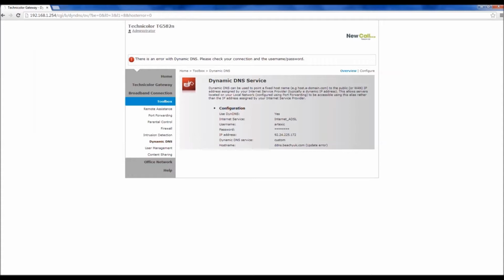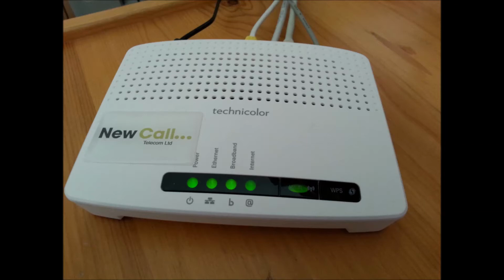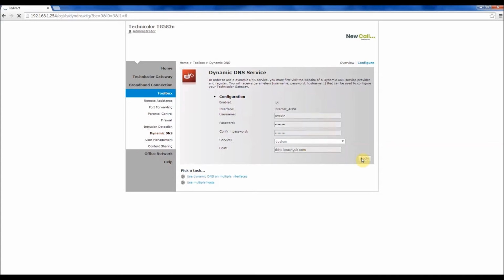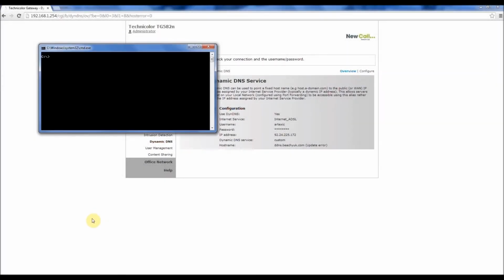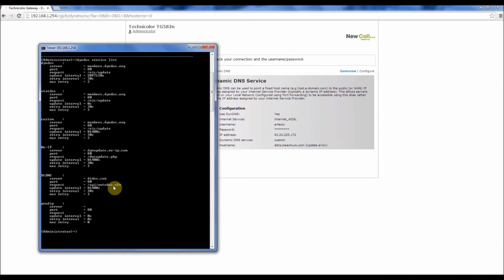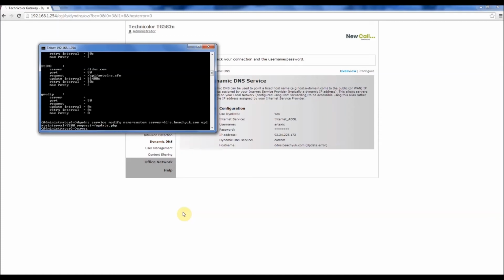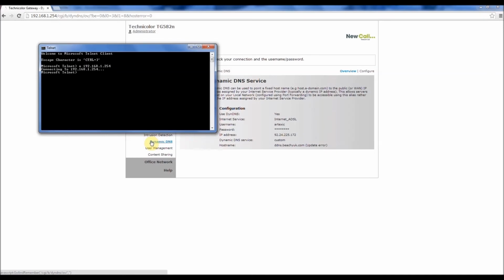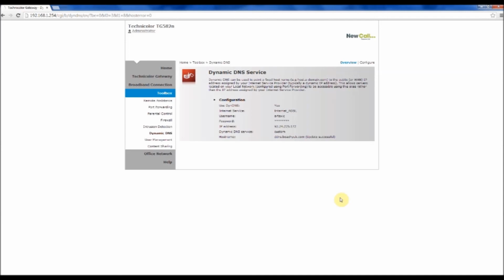Technicolor Router (Thomson): Fix for "Update Error" on Custom Dynamic DNS page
This video shows how to fix the "Update Error" that can occur on the Dynamic DNS page, when trying to use a custom Dynamic DNS server on Thomson / technicolor routers (often branded as just "technicolor")

This should work on any technicolor or Thomson router. Video shows a use on a technicolor TG582n.

Steps used in the video:
1. Telnet to the router IP address (normally 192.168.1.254):
telnet
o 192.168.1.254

2. Log into the router using appropriate login details (if unknown, try Username: Administrator, and no password)

3. List the current Dynamic DNS options
dyndns service list

4. Modify the custom option
dyndns service modify name=custom server=your.dnsserver.com updateinterval=7200 request=/update.php
Replace values appropriately
server - the domain name of your Dynamic DNS provider
request - the path at your Dynamic DNS provider for DNS update calls
updateinterval - number of seconds between updates from your router - default is 86000 (1 day)

5. Save changes to the router
saveall

You should now be able to target this Dynamic DNS provider (DDNS) using the custom option in the router web portal.

Would be good to hear if this works for you.